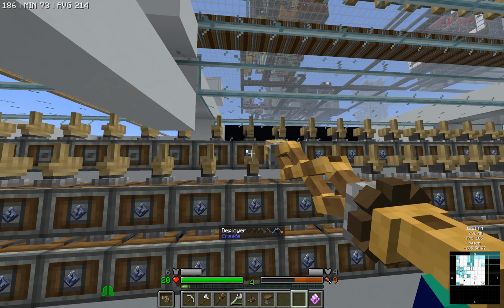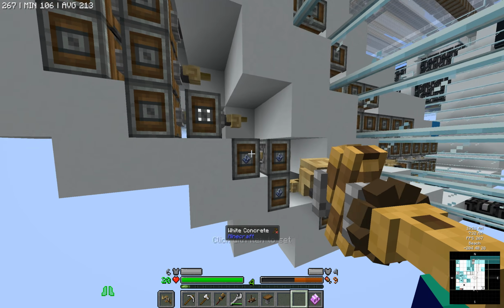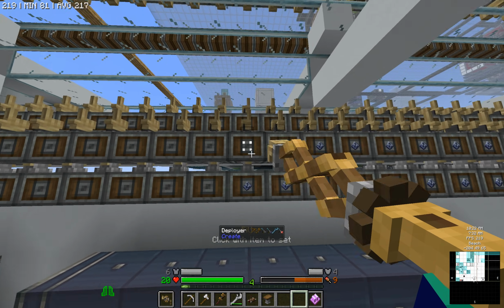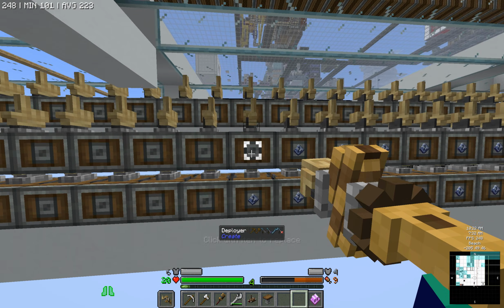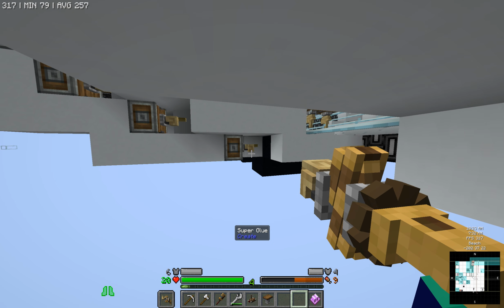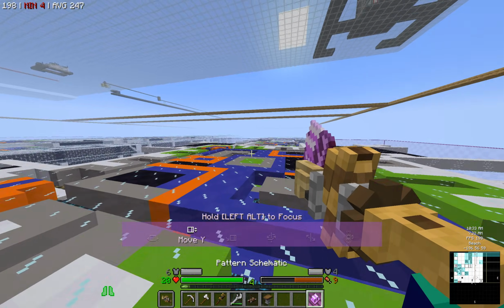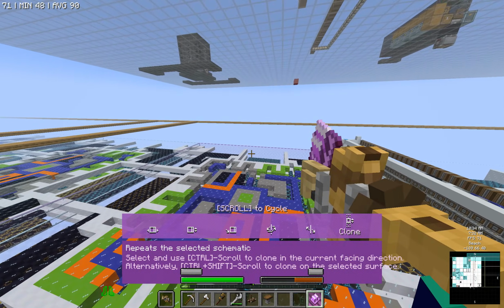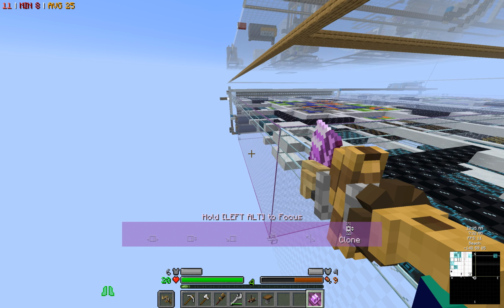Placing The Schematic